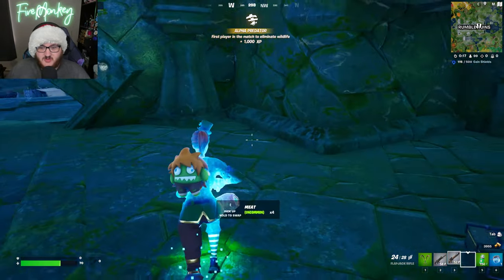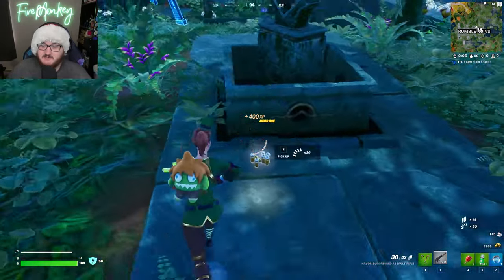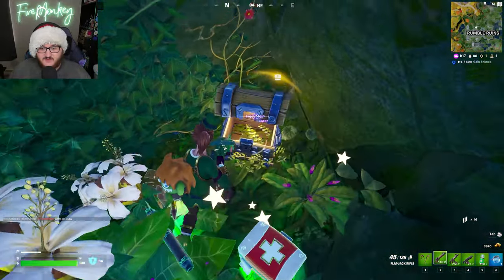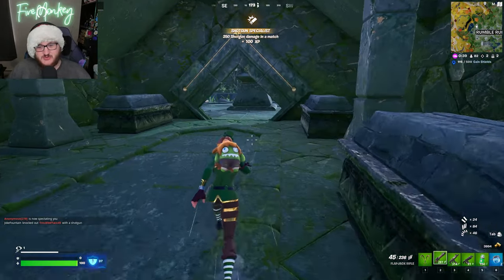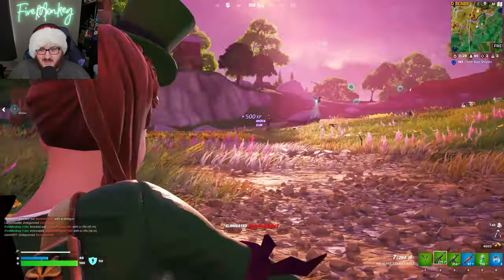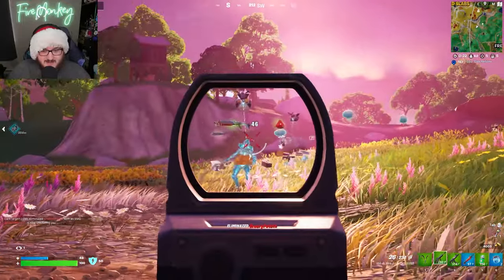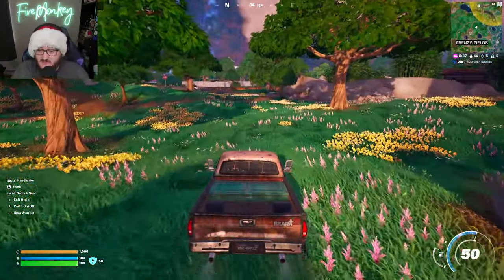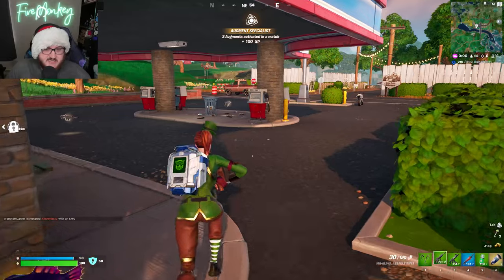Fortnite SECRETLY Disabled an Item For This..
🎵 Destiny 2 Beyond Light OST